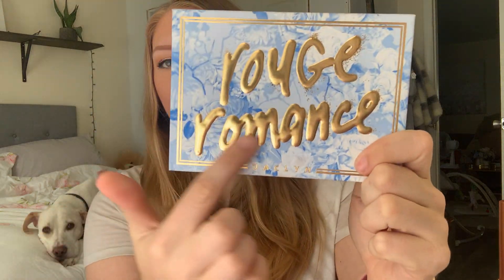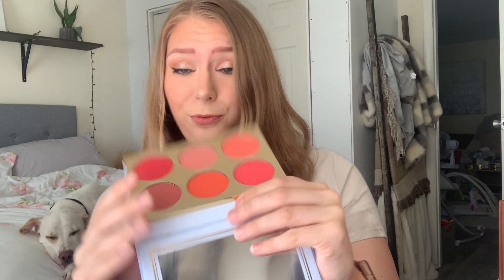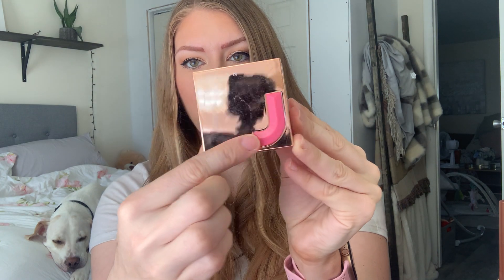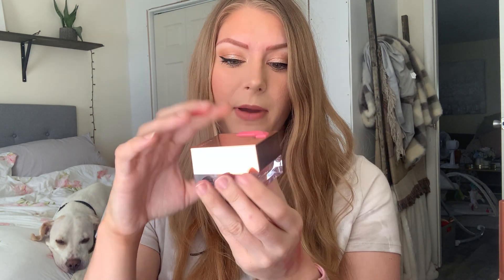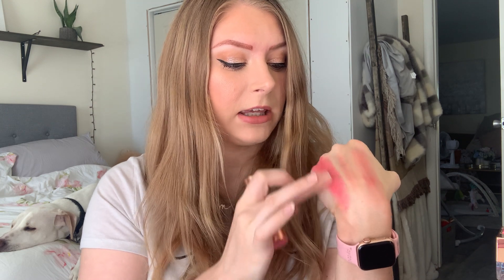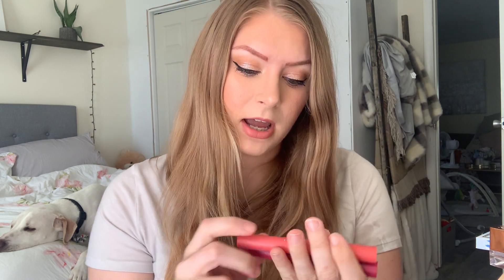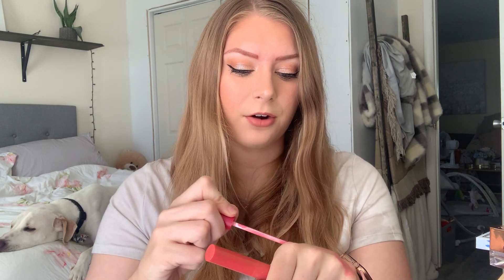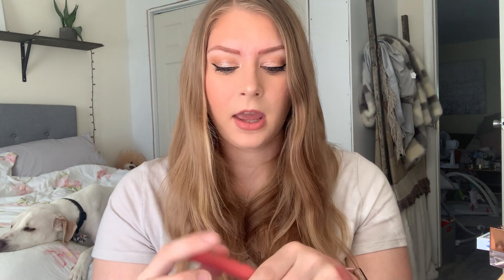Jaclyn Cosmetics Rouge Romance Collection Review! | Marissa Urkevich